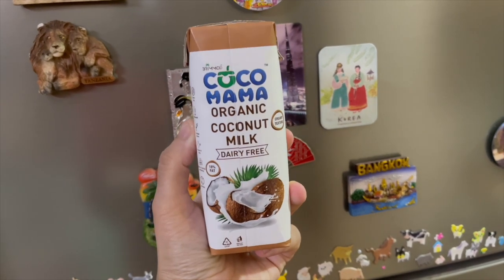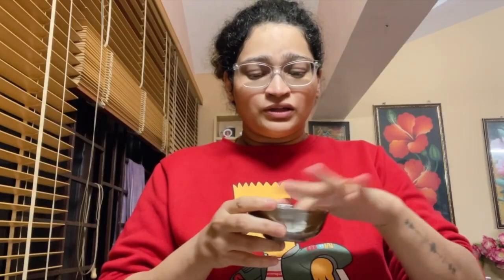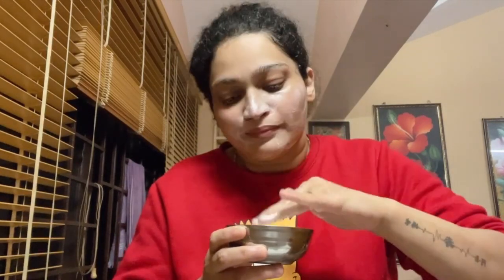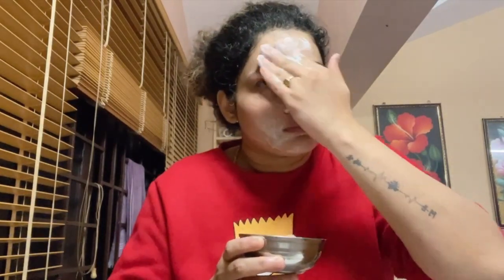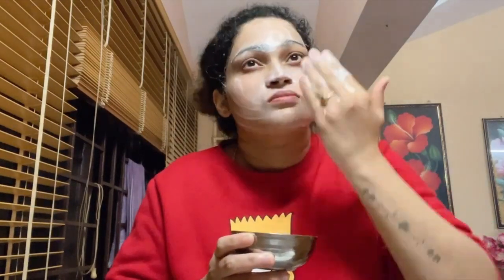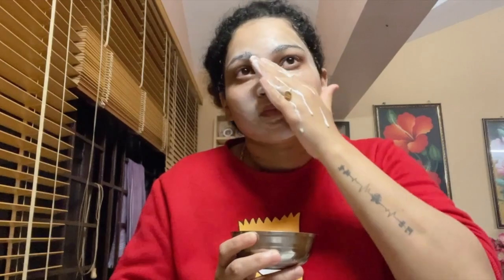1 INGREDIENT TO LIGHTEN SKIN| Lighten Tan , Pigmentation & Acne Scars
I am not promoting fair skin, so please listen to what I have to say in the video.  This remedy can actually help to reduce tan , pigmentation, discolouration and acne scars if used religiously.

MY STORY | HOW AM I DEALING WITH A TOXIC RELATIONSHIP ???